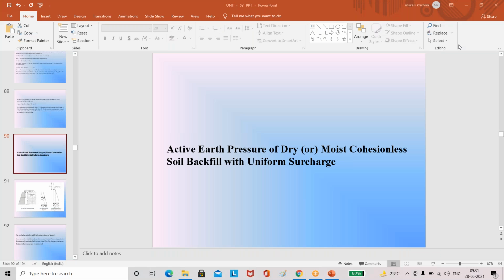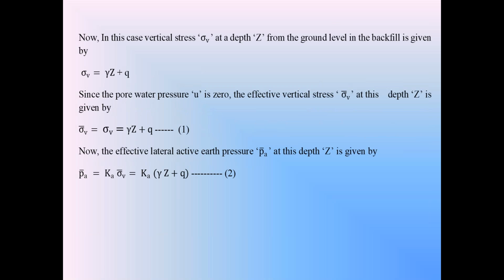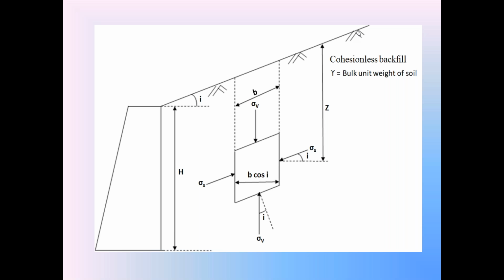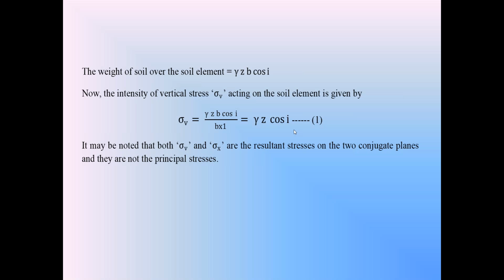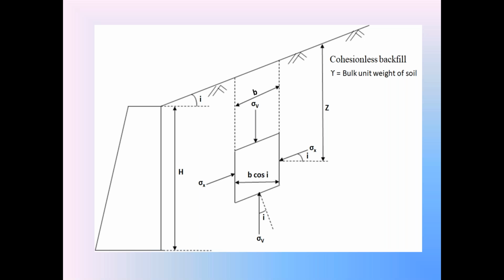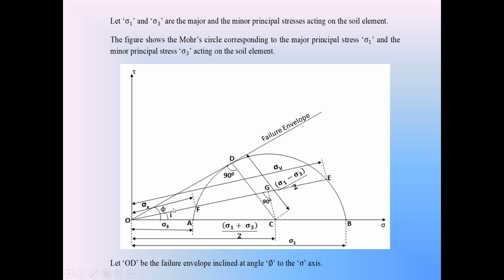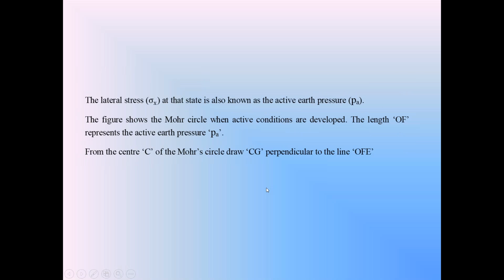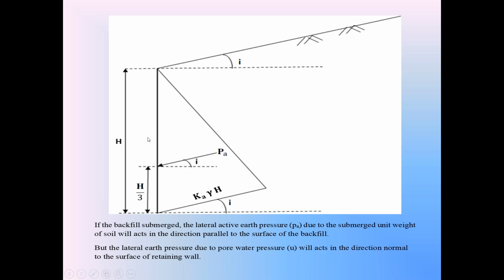Foundation Engineering Effect of Surcharge on Active Horizontal Pressure by Prof. T. Murali Krishna